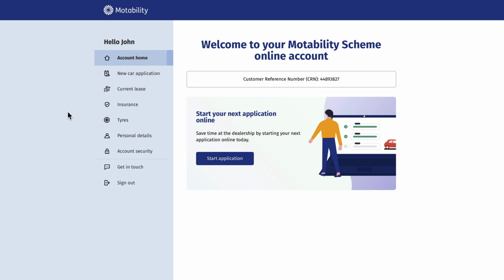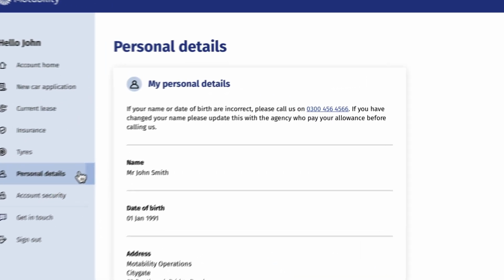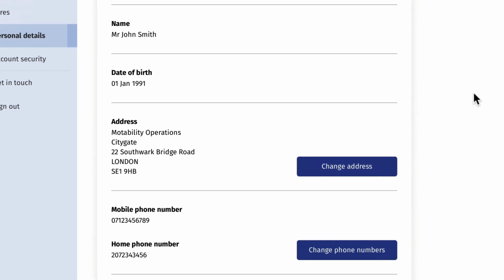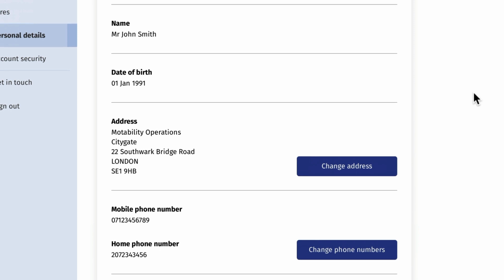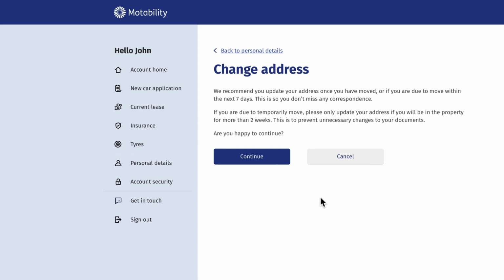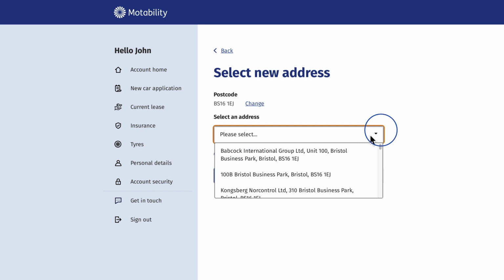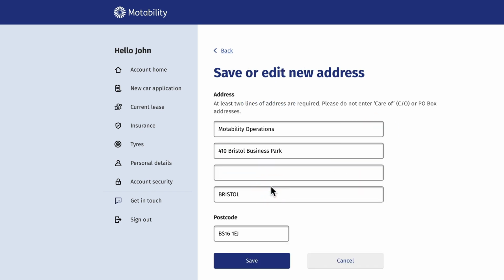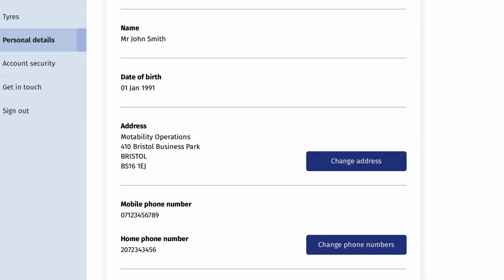How to change personal details in your account | Motability Scheme online account tutorial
Watch our quick tutorial to learn how you can change your personal details in your Motability Scheme online account. The Motability Scheme online account allows you to flexibly manage your lease from home, giving you greater freedom and control.

The Motability Scheme helps over 650,000 people across the UK stay mobile, by offering a worry-free lease package in exchange for your qualifying mobility allowance. You can get a brand-new car, scooter, powered wheelchair or Wheelchair Accessible Vehicle (WAV) on the Scheme, and your insurance, maintenance and breakdown cover are all included in the price you pay.